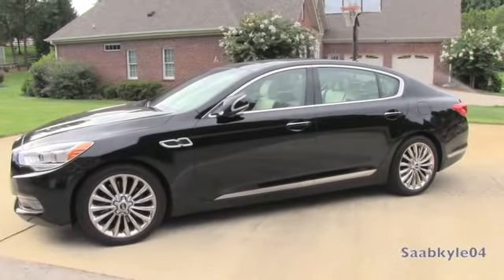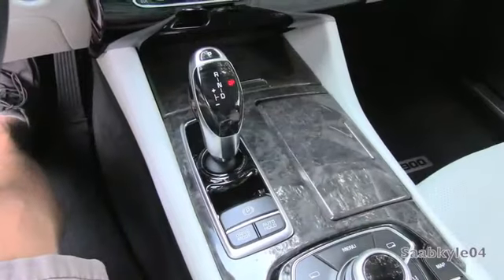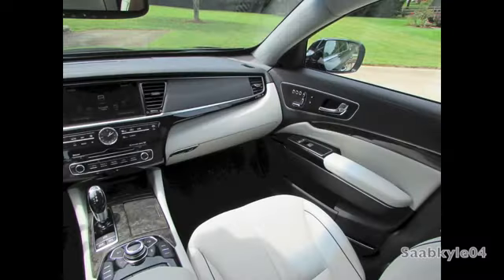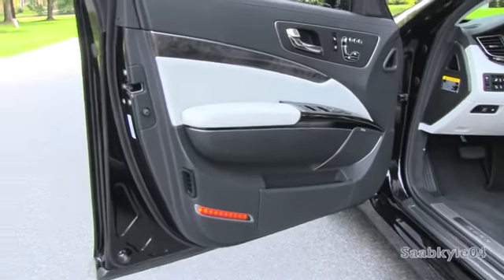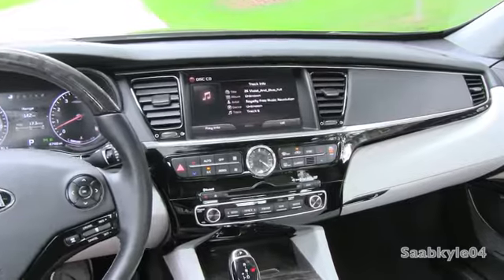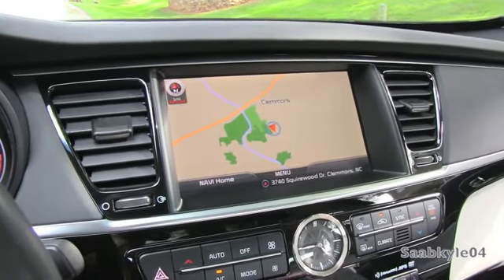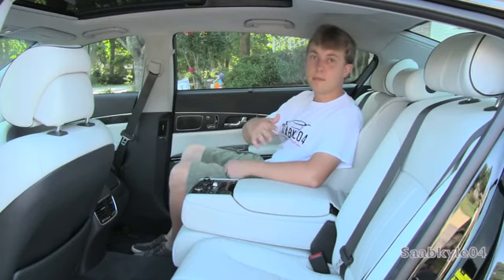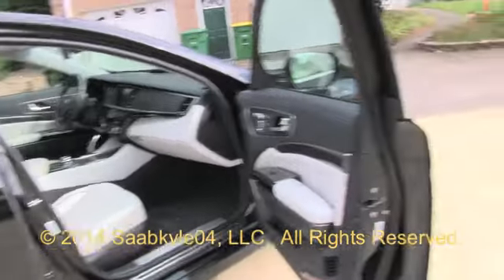2015 Kia K900 V8 VIP Package Start Up, Test Drive, and In Depth Review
2015 Kia K900 V8 VIP Package Start Up, Test Drive, and In Depth Review
kia k900 review,
kia k900 commercial,
kia k900 0-60,
kia k900 vs hyundai equus,
kia k900 vs,
kia k900 vs bmw,
kia k900 vs hyundai genesis,
kia k900 exhaust,
kia k900 crash test,
kia k900 cnet,
kia k900 review,
kia k900 commercial,
kia k900 top gear,
kia k900 0-60,
kia k900 vs,
kia k900 exhaust,
kia k900 acceleration,
kia k900 alex,
kia k900 ad,
kia k900 burnout,
kia k900 commercial,
kia k900 cnet,
kia k900 consumer reports,
kia k900 commercial 2014,
kia k900 carbuyer,